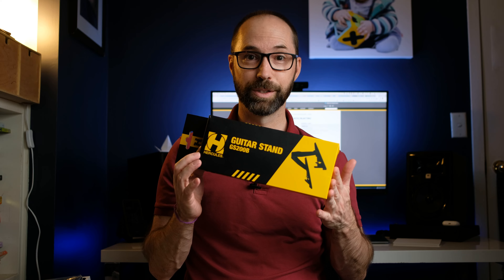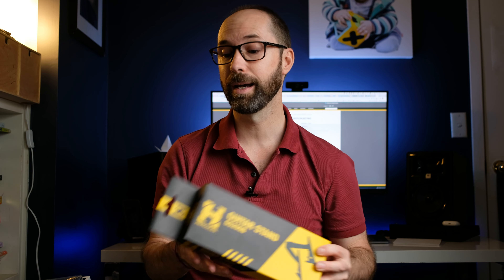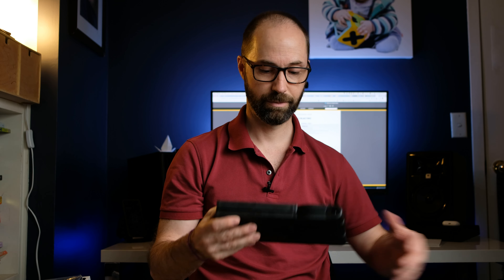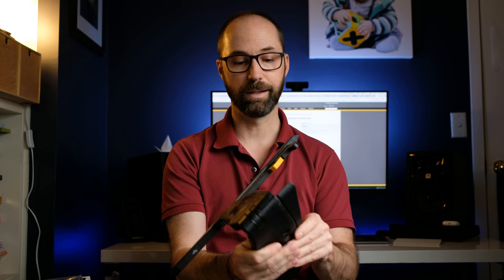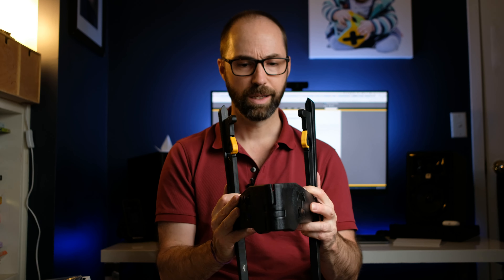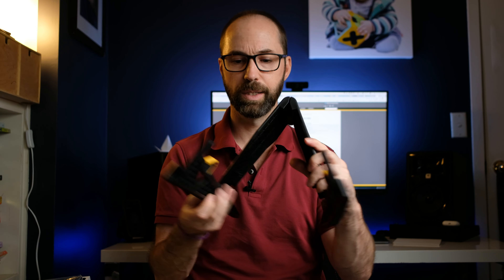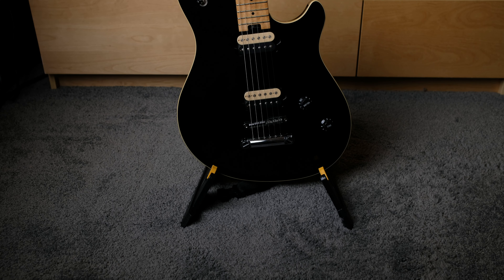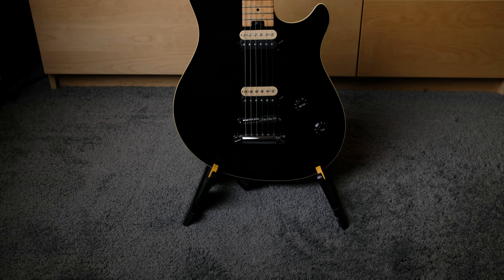Hercules GS200B guitar stand - review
The GS200B guitar stand from Hercules is lightweight, has a small footprint and is perfect for those in tight spaces or need to travel light.

It weighs 0.5 kg (1.1 lbs.) and can carry 10 kg (22 lbs.)

Cost (December 2021) is around:
 - AUD $30
 - USD $20
 - GBP £20
 - EUR €19